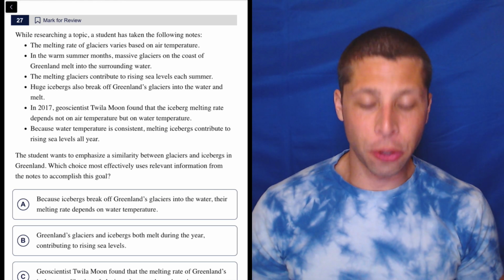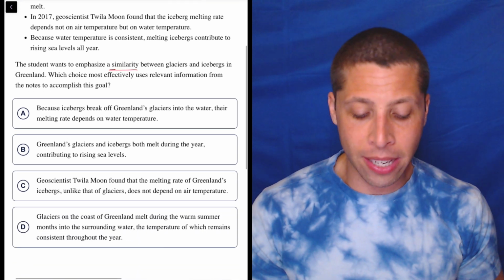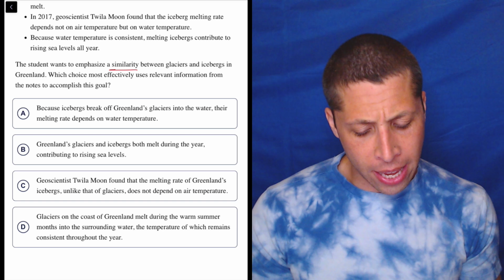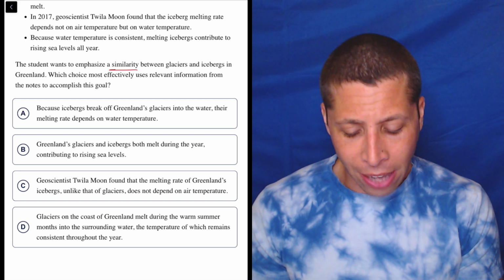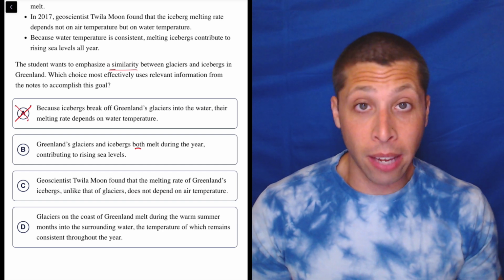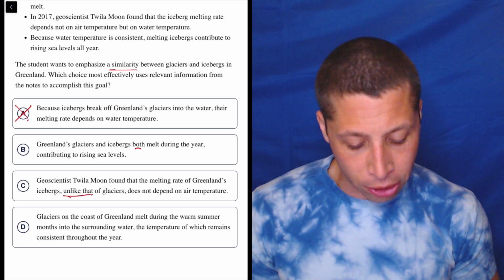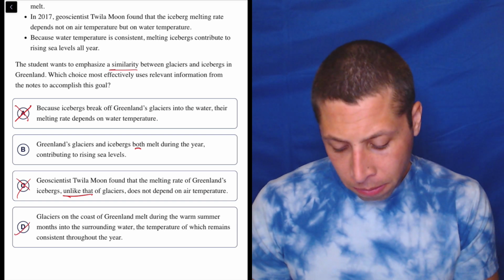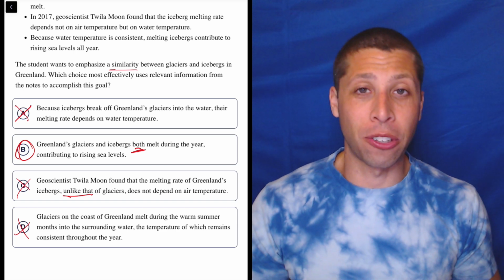Digital SAT 5, Reading Module 2E, Question 27 (e5790a9f-e876e395)